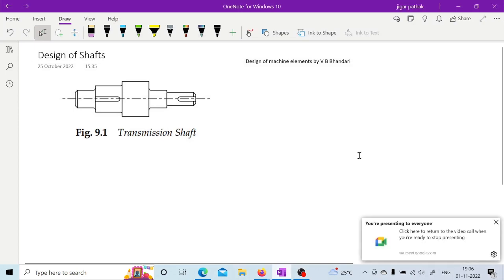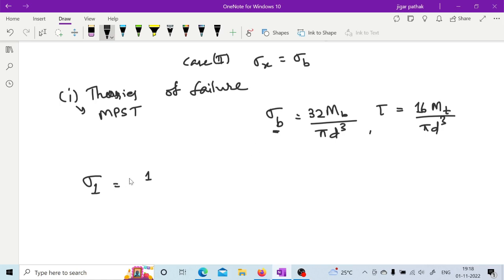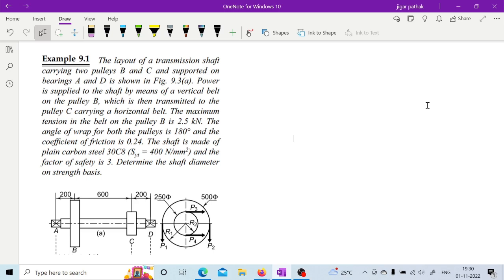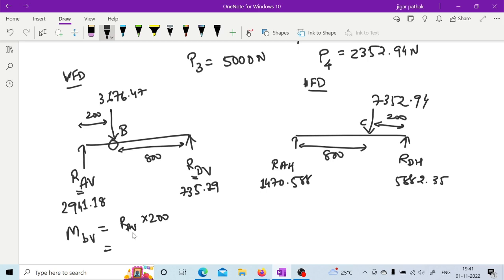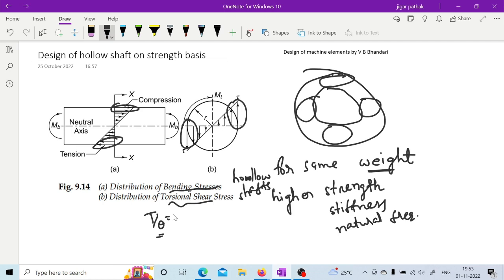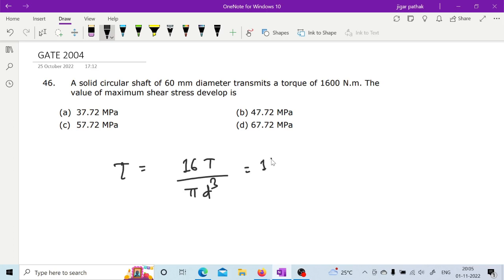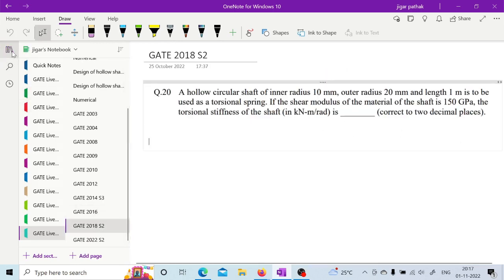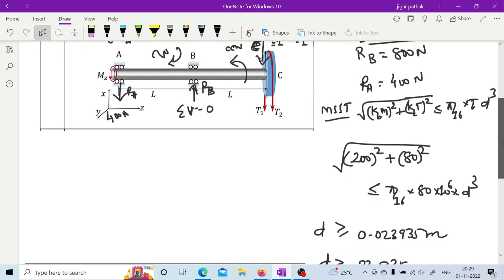Lec 3 Design of Shafts